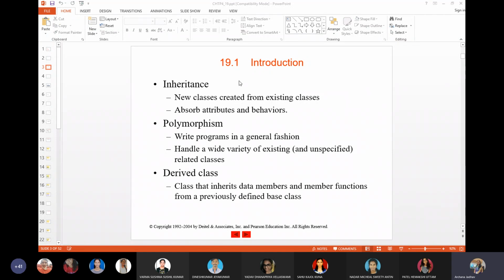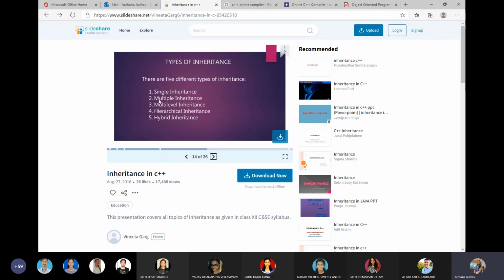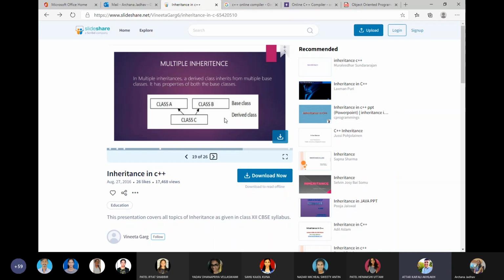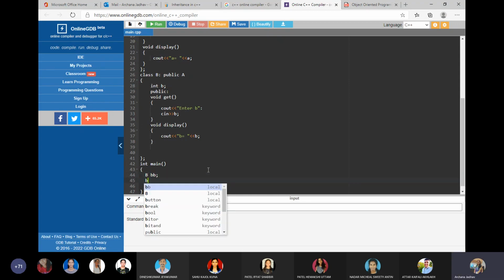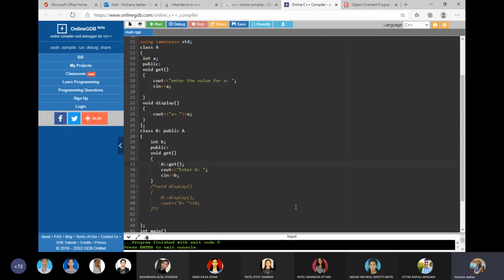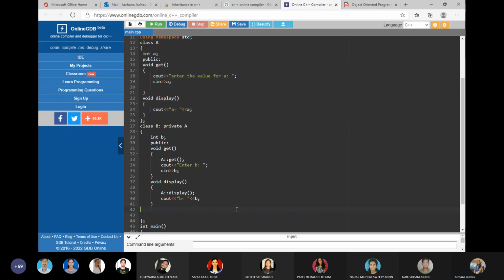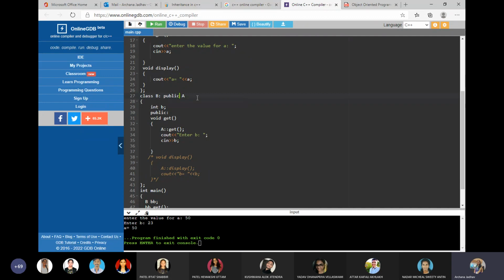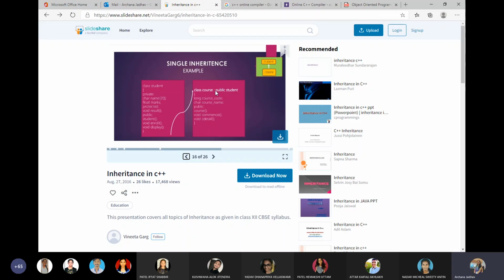OOP (Introduction to Inheritance ) 05-04-22